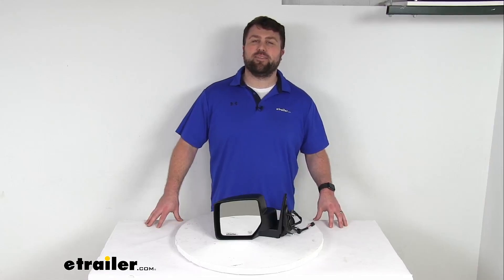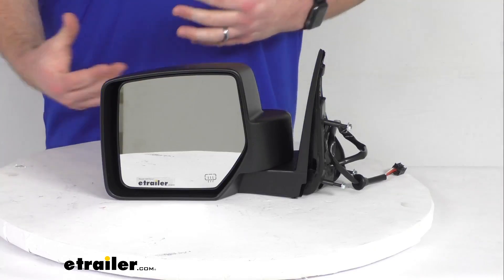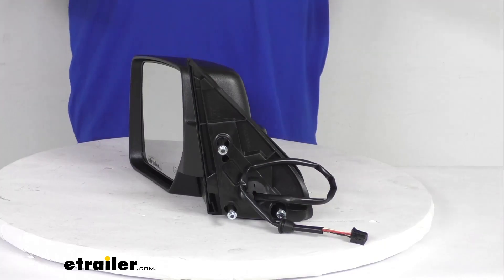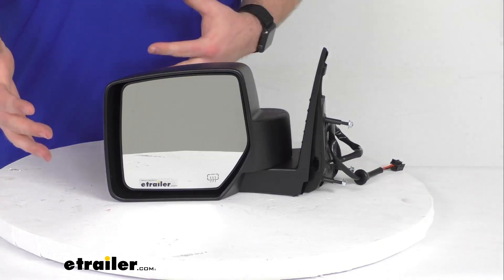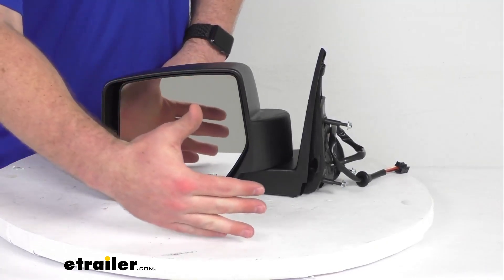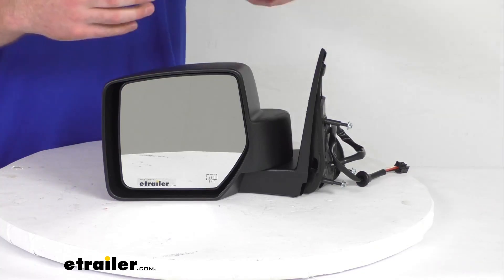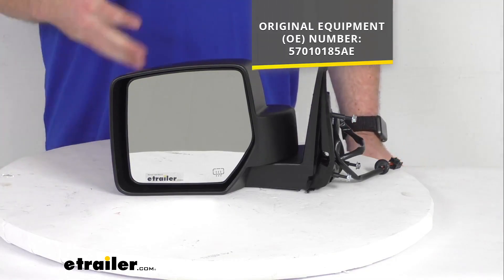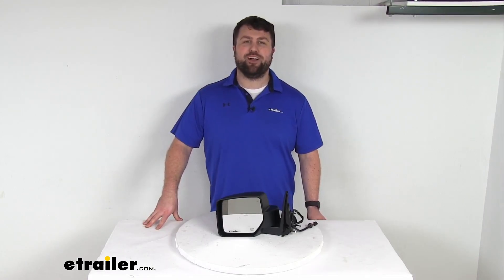etrailer | Ultimate Overview of the K-Source Replacement Side Mirror-KS60156C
Hi there, I'm Michael with etrailer.com.  Today we're gonna take a quick look at this K-Source replacement side view mirror.  This is going to be a direct replacement for the driver's side factory mirror on your 2008 through 2012 Jeep Liberty.  This is going to be modeled after the Jeep's original look and fit so you really shouldn't be able to tell that it's a replacement mirror.  Should look like it came with your Jeep Liberty right from the factory, so you don't have to worry about that piece together from the junkyard sort of look.  And because this is going to be modeled after that original this does have the same footprint and mounting points as the factory mirror.

So you're not gonna have to worry about drilling new holes or anything like that.  It's gonna be a very simple installation that the mirror will just plug into your existing wiring and you've got the nuts here that will allow you to get this mounted in place so that you can have a fully integrated system again and your vehicle will look complete and you don't have to worry about any of the difficulties of installing a different kind of mirror.  So this does have the power remote capability so you can adjust the mirror face position with the factory power controls inside your vehicle.  It's also got the heated mirror glass.  It's gonna help clear frost and ice and reduce fogging.

Now keep in mind that power remote capability and heated mirror glass, odds are this mirror will only work if your vehicle already has those functions.  This isn't going to add those capabilities to a vehicle that didn't have it before and the mirror does not support the memory function.  So if your original dead, you'll lose a little bit, but this is going to give you a lot of those same original features and it is an OE-grade product so it is going to be good quality materials.  The front of the glass is plated with a reflective chrome so you are going to get a nice, clear image.  It is a flat lens like north driver's side mirror so it is going to give you a true representation of the object size behind you so you can tell if someone's coming up on you before you change lanes or as you're backing up, make sure that you're not gonna run into anything.

It does have a breakaway design, so it will fold in on itself if you we're to run into a parking post or the side of your garage, something like that.  It's gonna help to absorb some of that impact into deter breakage.  But this does have a durable plastic housing with this black finish so it is going to be durable for you in most situations.  You won't have to worry about it.  This is going to be a replacement for the original equipment number that you see on the screen there.

So if you're taking off your old mirror, your original mirror or if you're going through your owner's manual and you see that number anywhere you can trust this is going to be the replacement that you need.  And this is just the driver's side.  If you also need the passenger side we do have that available here at etrailer.com and you can find it using that part number that you see on the screen there.  So if you are looking to replace that driver's side mirror on your 2008 through 2012 Jeep Liberty, this is gonna be exactly what you need.  That completes our look for today.